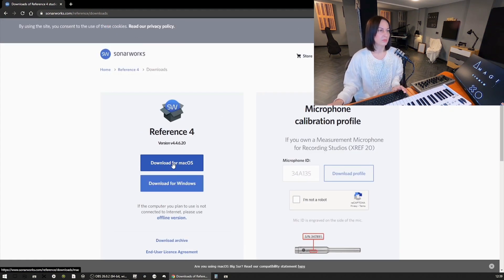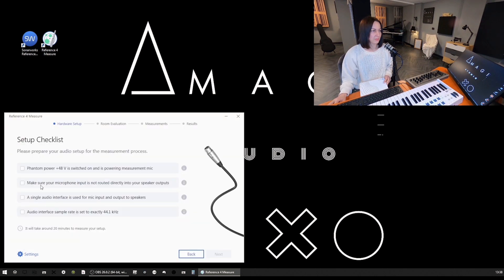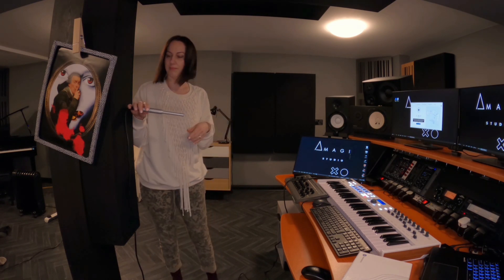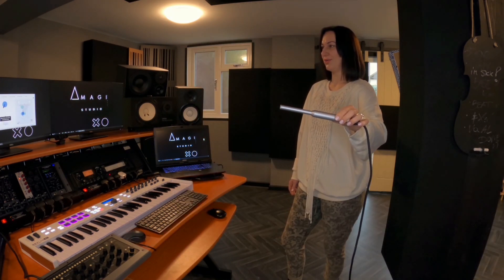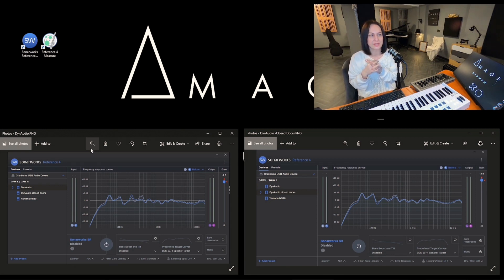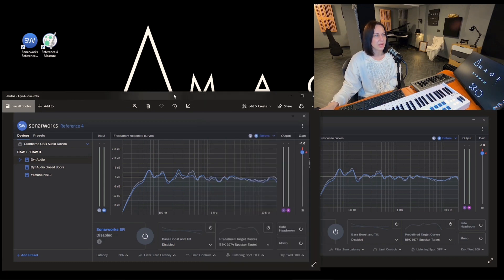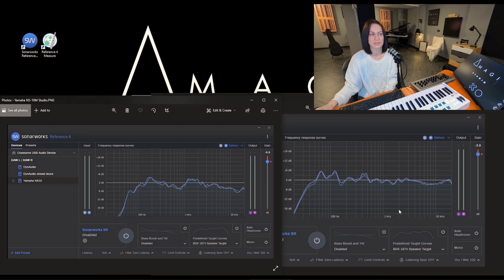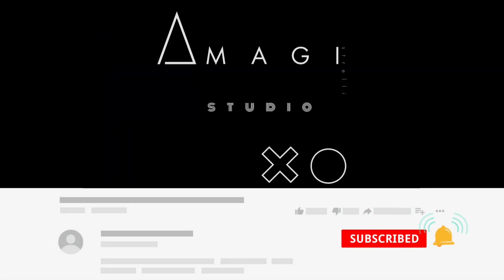PART3 - Acoustics(GIK)/Sonarworks live speakers measurement - Building Music Studio DIY-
This episode is entirely focused on Acoustics. I will walk you through GIK acoustic panels applied in the studio together with live speakers measurement using Sonarworks software to see results later.
00:00 - 01:30 Intro
01:30 - 02:22 GIK Acoustic panels ( AMAGI studio quick look)
02:22 - 09:56 Sonarworks live speakers measurement (DynAudio LYD48 & Yamaha NS10)
09:56 - 16:10 Results